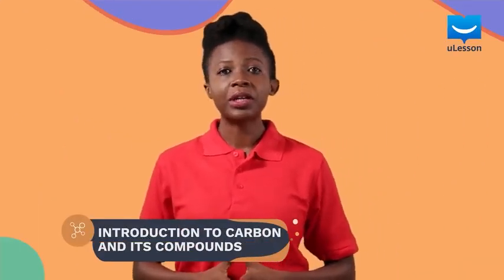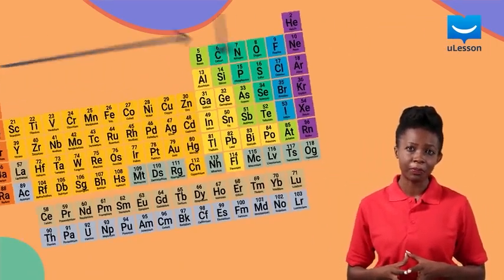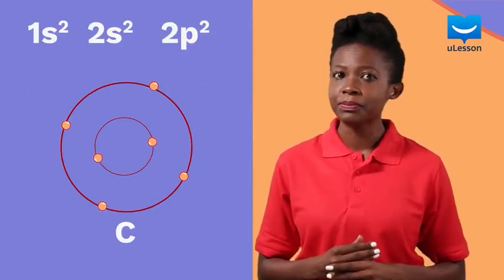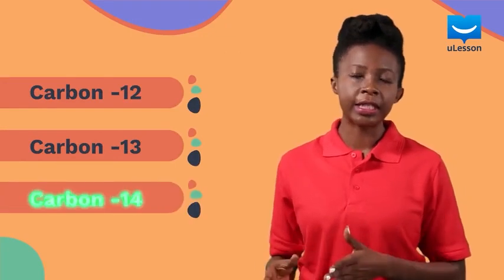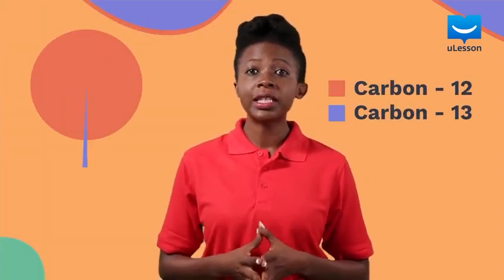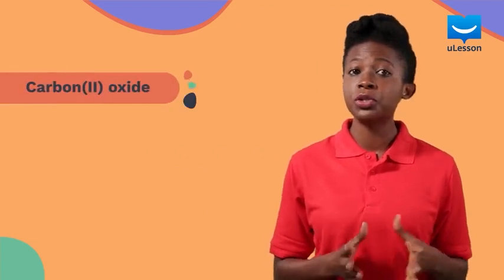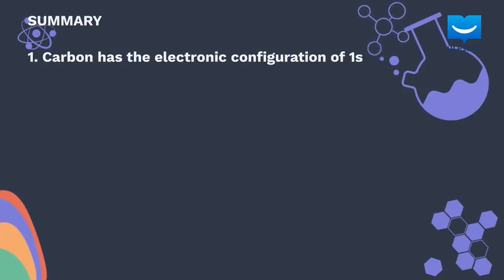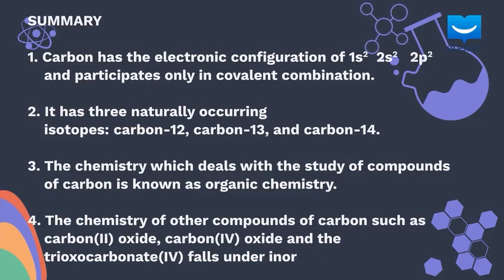An introduction to carbon